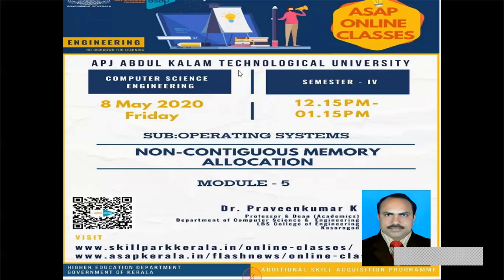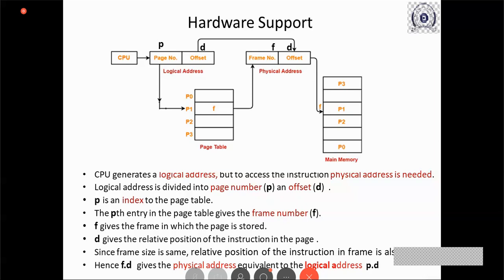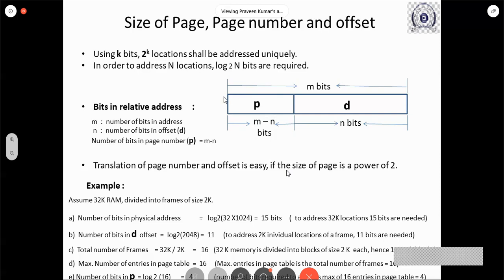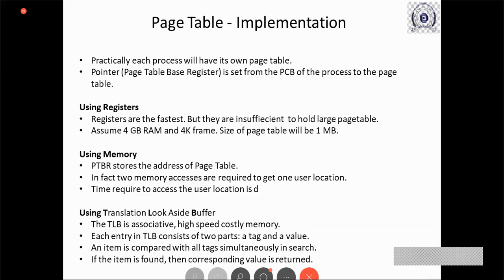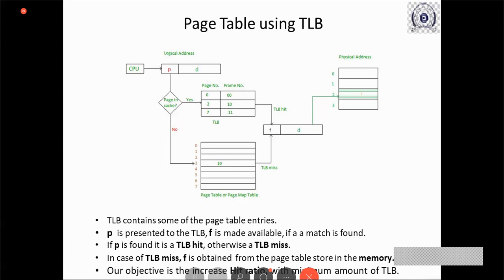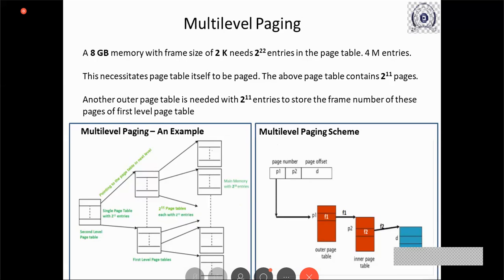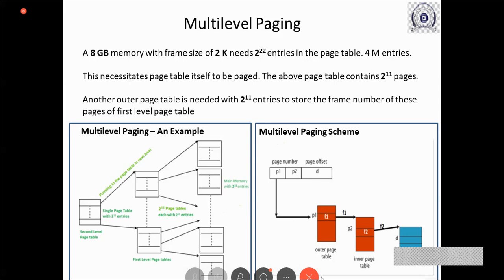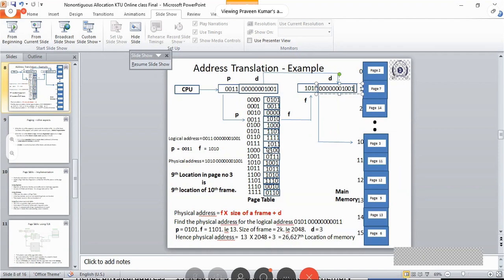CS204 Operating Systems Module-5 | S4 CSE KTU Online Class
Computer Science S4 Operating Systems Module-5, Session: Non-contiguous Memory Allocation By Dr.Praveenkumar K – Professor & Dean (Academics), Dept. of Computer Science & Engineering, LBS College of Engineering, Kasaragod.